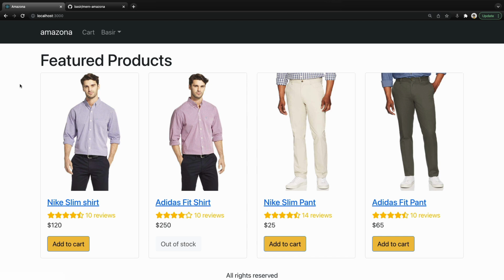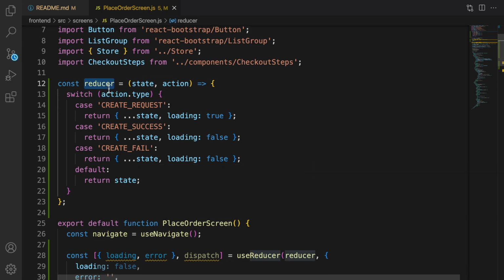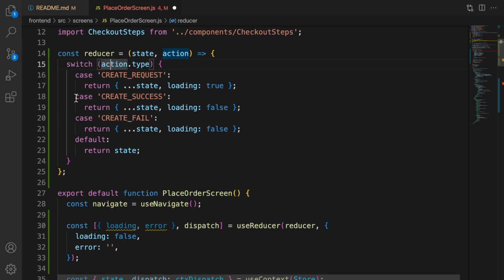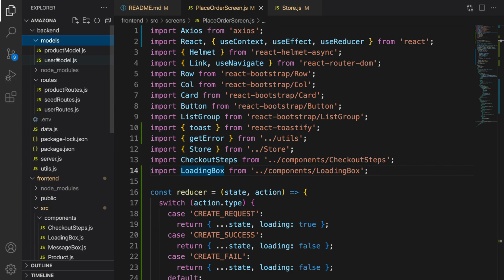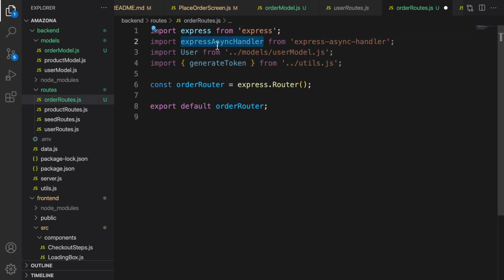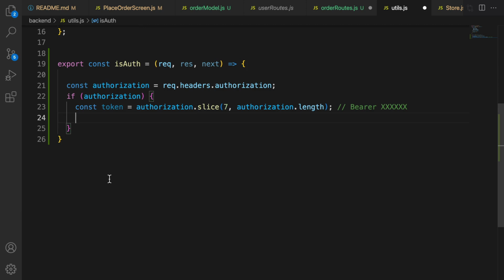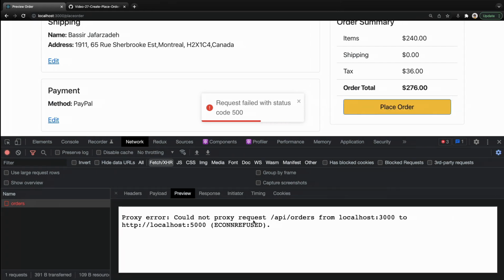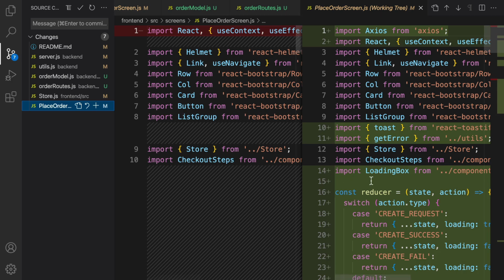28 implement place order